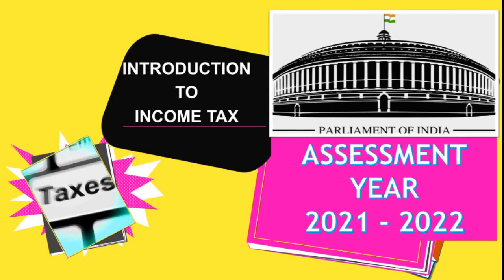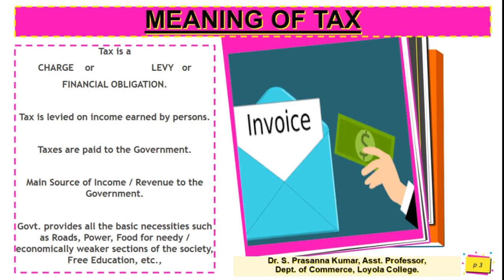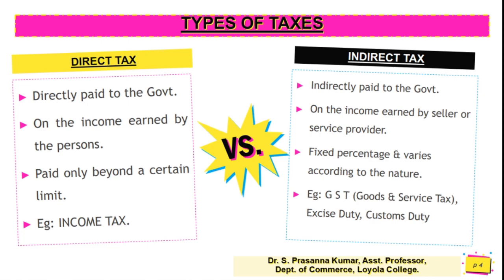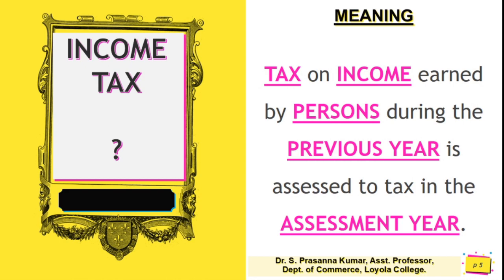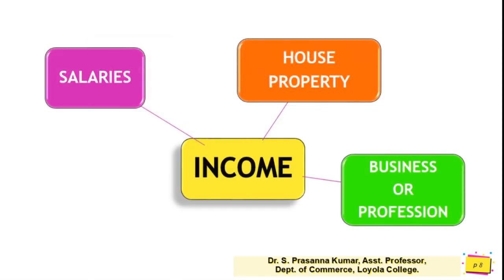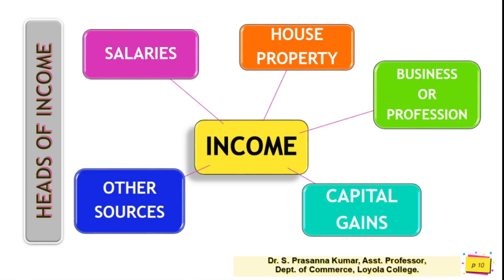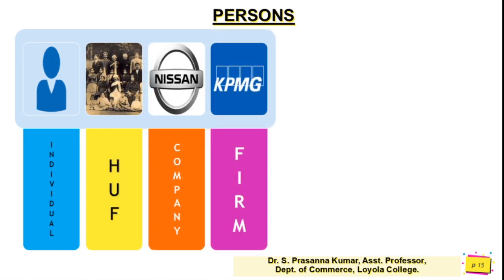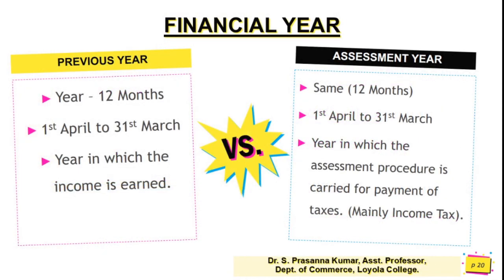Fundamentals of Income Tax (2021-2022)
This Video will help you understand the fundas of Income Tax.